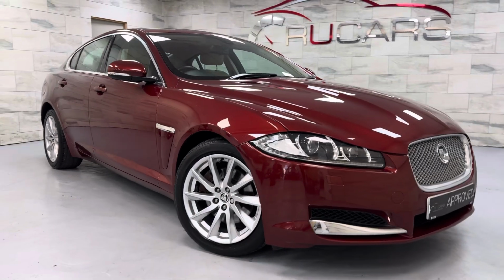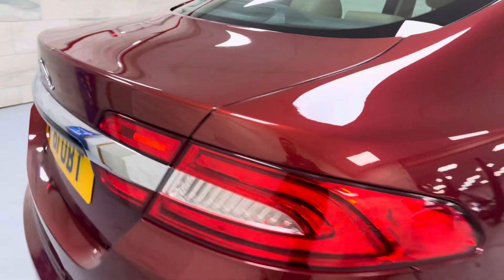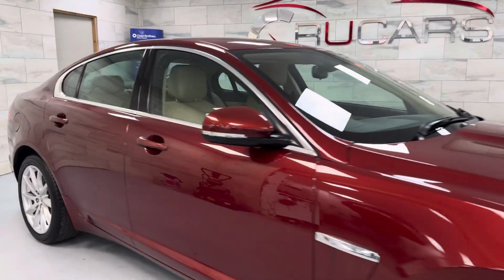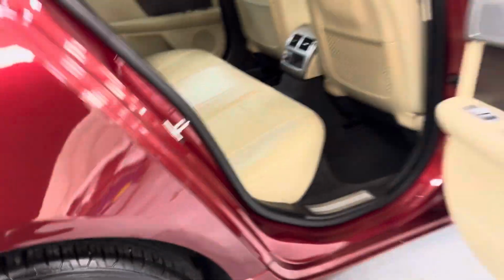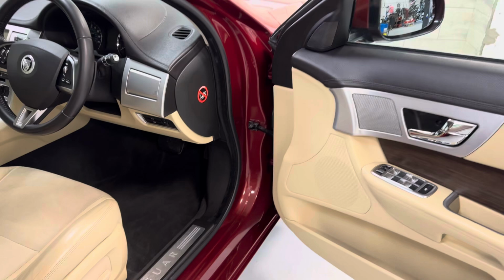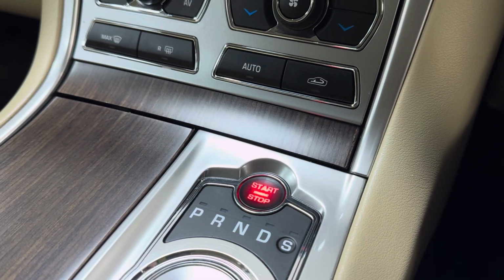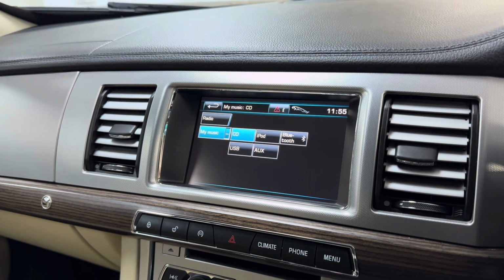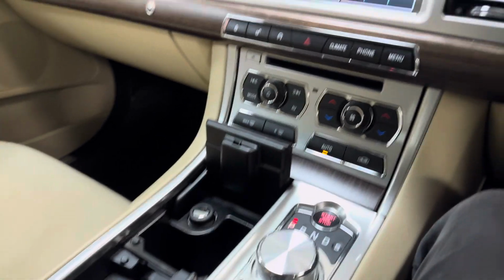2011 Jaguar XF SE 2.2d Automatic for sale at R U Cars Loughborough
R U Cars Loughborough are delighted to be able to offer this lovely Jaguar XF SE 2.2d. It is a 2011 '61' vehicle, presented beautifully in Claret Red with Barley Suede/Leather interior. SPECIFICATION | Navigation/Media centre/DAB | Parking sensors | Cruise control | Dual Climate control| Xenon Lights | Beautiful 18" Vela Wheels & all of the usual features you expect from a Jag! MAINTENANCE - The car has been maintained incredibly well with Comprehensive Service history. Serviced @ (3k,7k,11k,18k,26k,42k,47k,54k,55k,61k). WHATS INCLUDED - We have 2 keys, handbook, service records and clear HPI for the car. The car will come with a 3 Month warranty included within the price & we have multiple options to purchase an extended warranty for up to 36 months.